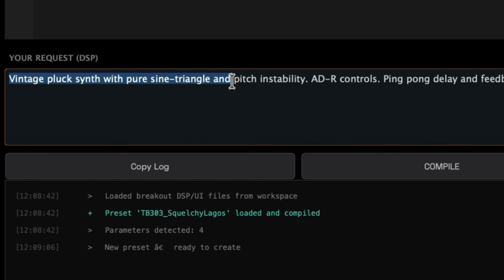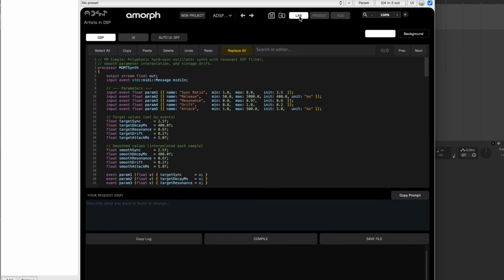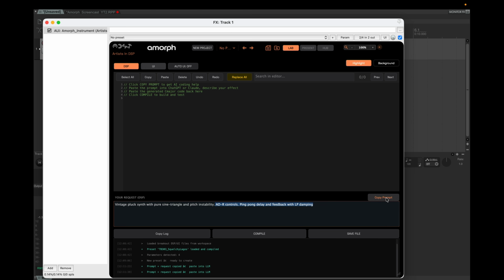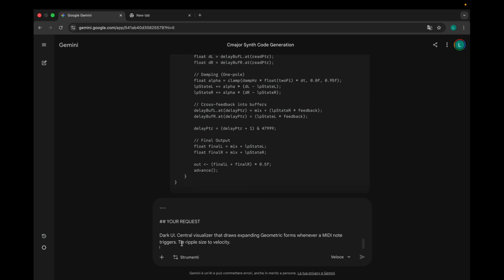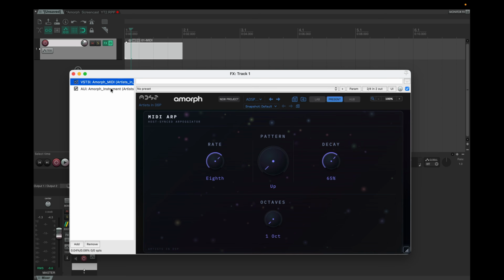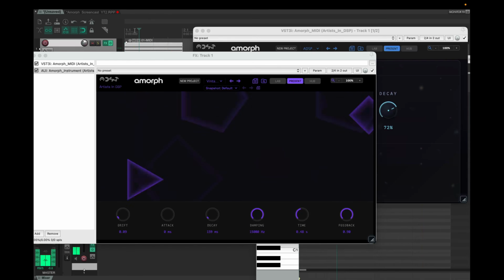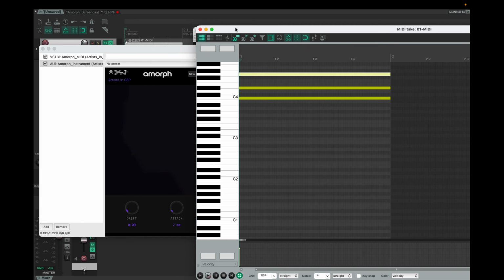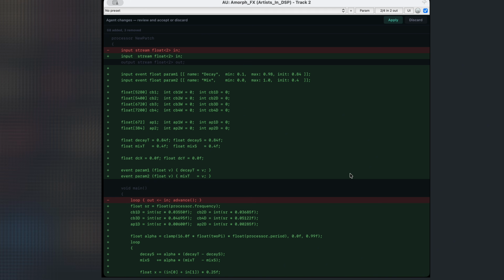Prompt Custom Audio Plugins [Amorph v0.9.9 - Walkthrough]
Generate custom VSTs, MIDI logic tools, and HTML interfaces using plain text. Welcome to the Amorph v0.9.9 Open Beta by Artists in DSP.

About Amorph v0.99:
Amorph is an audio plugin that abstracts complex DSP logic from the user. You describe the audio architecture you want, pass the optimized prompt to an LLM, and instantly compile the actual Cmajor DSP code directly inside your DAW.

Version 0.99 introduces two major architectural updates:

Amorph MIDI: A dedicated variant that takes MIDI in and spits MIDI out, allowing you to build custom arpeggiators and logic tools.

Custom UI Generation: We have completely redesigned the interface system. You can now independently prompt your entire user interface using HTML and JavaScript to generate custom visualizers, boutique dials, and XY pads in seconds.

The Roadmap: Autonomous Agents & MCP
Amorph v0.99 is the final manual step in our workflow. Our next major update transitions the plugin into a fully autonomous development environment:
• Integrated Agents: Bring your own API key (OpenAI/Anthropic) directly into the plugin.
• Model Context Protocol (MCP): The integrated agent will understand your local project context, read its own compile errors, and fix them autonomously.
• Zero Friction: Eliminating the copy-paste loop between your browser and your DAW.

Chapters:
0:00 - Intro
00:40 - What’s New in v0.99: Amorph MIDI & HTML UIs
01:13 - Walkthrough
01:57 - Prompting a Vintage Pluck
03:12 - Creating a Custom HTML/JS Visualizer
03:53 - Testing
04:17 - MIDI Variant
06:03 - Troubleshooting
07:10 - Save / Browse Patches
07:45 - Next Big Update
08:20 - Outro & Open Beta Access